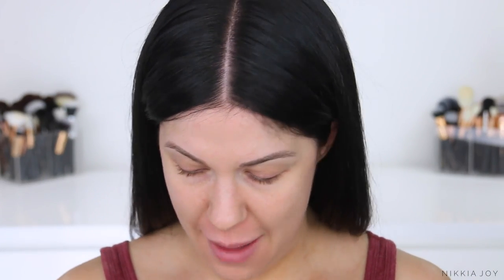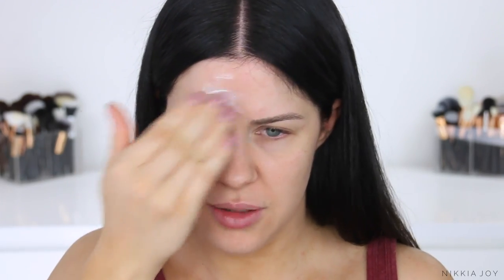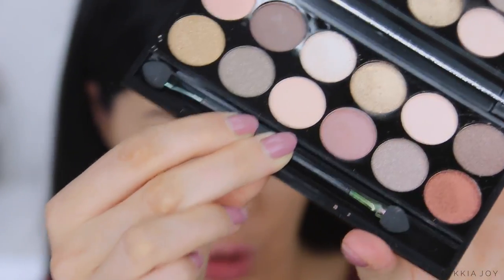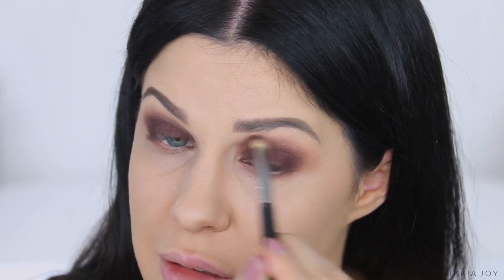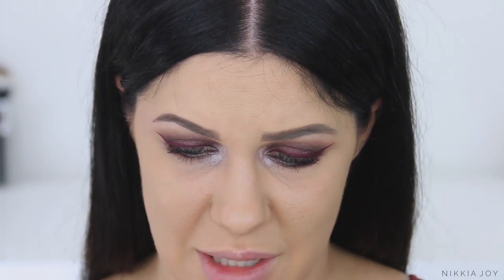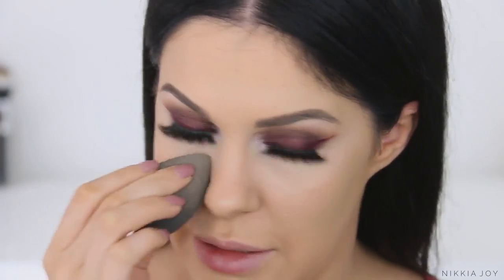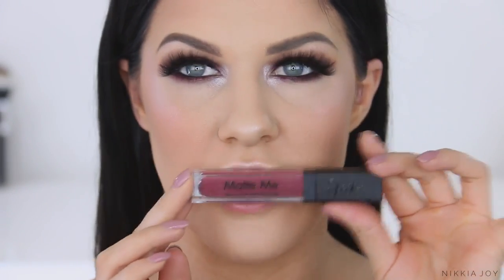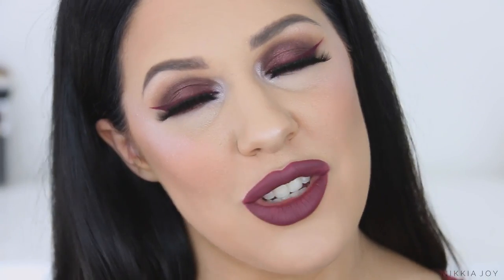FULL FACE OF FIRST IMPRESSIONS | SEXY BURGANDY MAKEUP LOOK!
ourmine